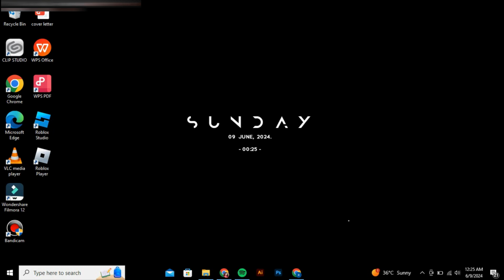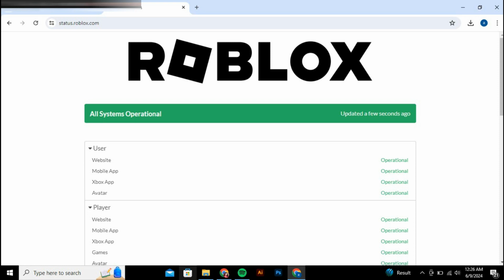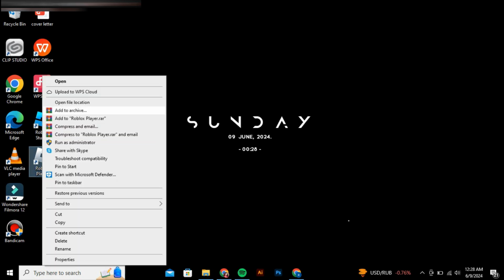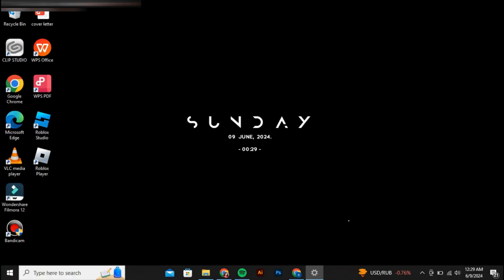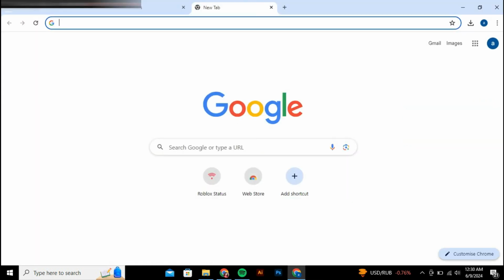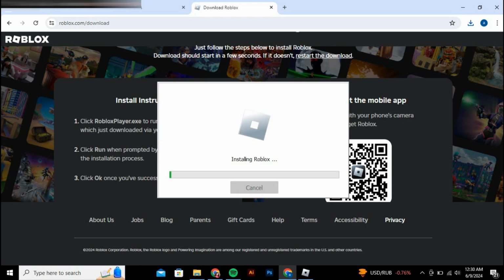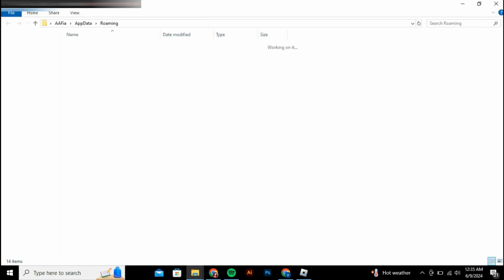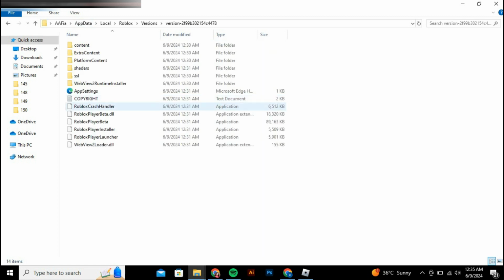How to Fix Roblox Not Launching on Windows 10/11 [easy]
In this video, we'll guide you through simple steps to fix Roblox not launching on your Windows 10 or 11 computer. Learn how to troubleshoot common issues such as compatibility problems, corrupted files, or antivirus interference. We'll show you how to check system requirements, update Roblox, reinstall the game client, and adjust antivirus settings to ensure Roblox launches correctly. Watch now to discover how easy it is to get Roblox working again on your Windows PC!